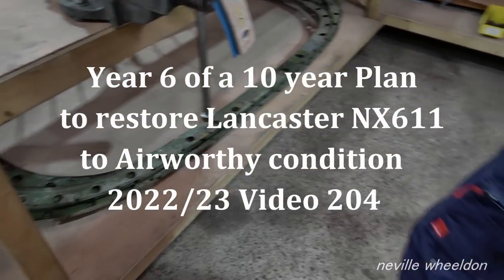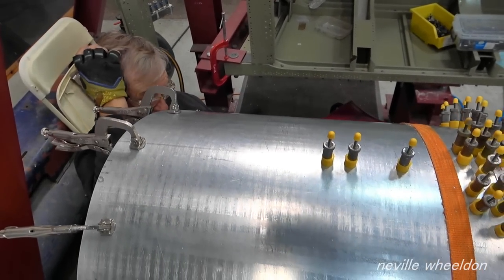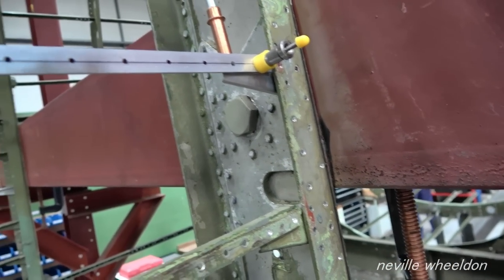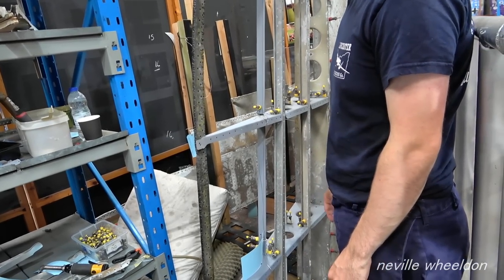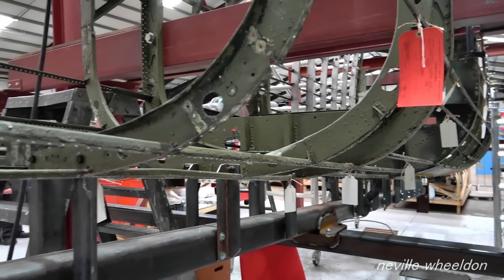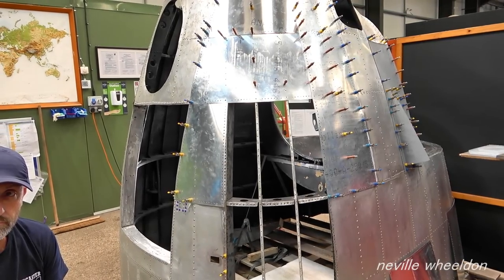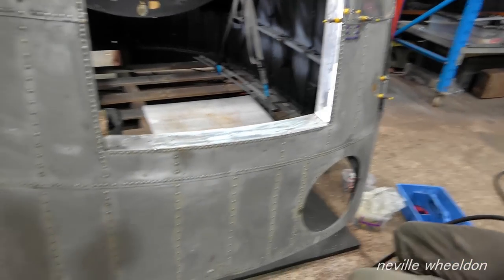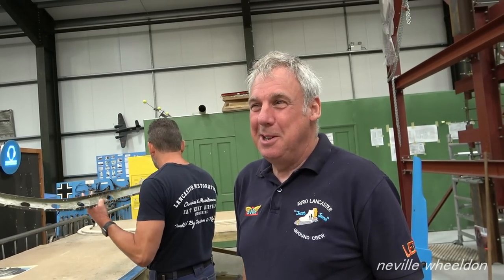Video 204 Restoration of Lancaster NX611 Year 6... New skin repair on the leading edge NX664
Lincolnshire Aviation Heritage Centre, Keith working on the repair on the French Lancaster NX664 leading edge. Dave Norman Jacob and Terry working on Just Janes rear fuselage which is in the jig. Chris working on his "Suit of Armour" the nose of the fuselage from the French NX664. Phil on the RAF first 1 million poppy drop